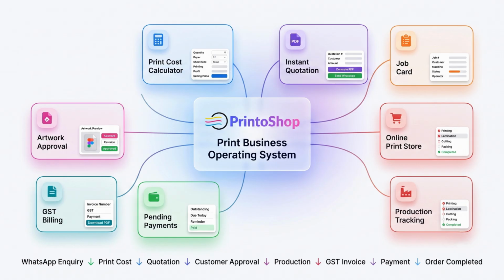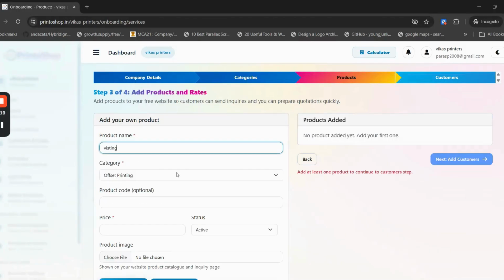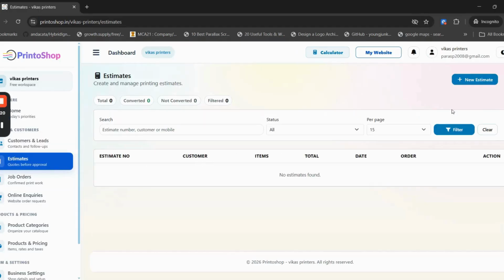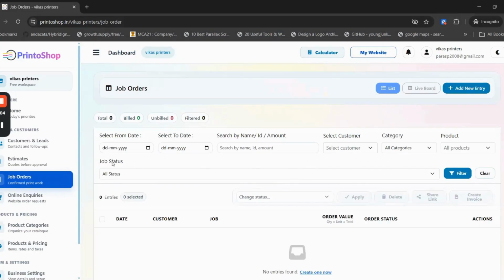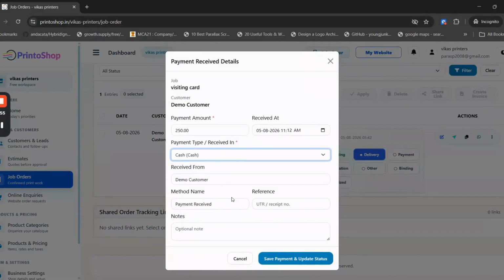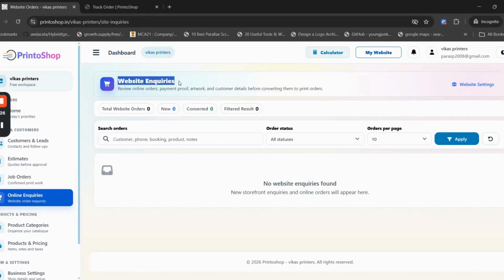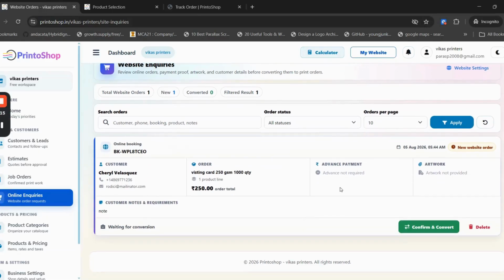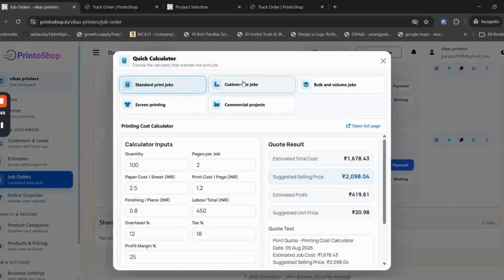PrintoShop English Demo, Printing Business Management Software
Welcome to PrintoShop.in.

In this demo video, you will see how a printing business can manage enquiries, estimates, job orders, digital job cards, production status, online orders, customer tracking and payments from one simple dashboard.

If you are still managing print orders in diaries, WhatsApp messages, Excel sheets or manual job cards, PrintoShop.in helps you bring your print shop into one organised digital system.

In this video, we cover:

Account setup
Company profile
Product category setup
Product catalogue
Creating estimates
Converting estimates into orders
Creating manual job orders
Digital job cards
Production status tracking
Customer order tracking link
Online storefront enquiries
Converting online enquiries into job orders
Payment recording
Quick calculator

PrintoShop.in is built for printing businesses that want to manage daily orders, production work, delivery status and payment follow-up from one system.

Start your digital print shop journey with PrintoShop.in